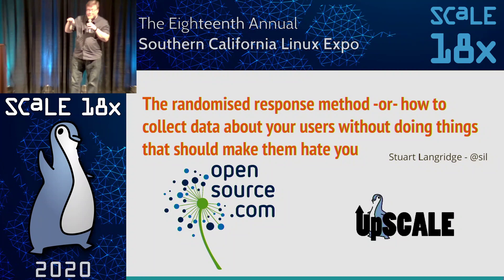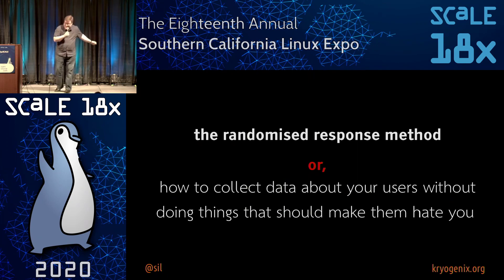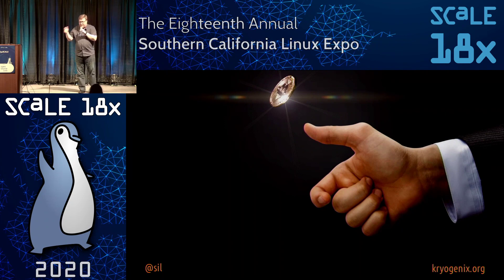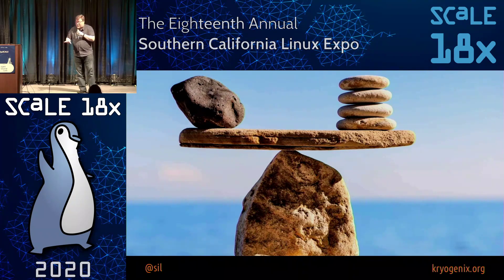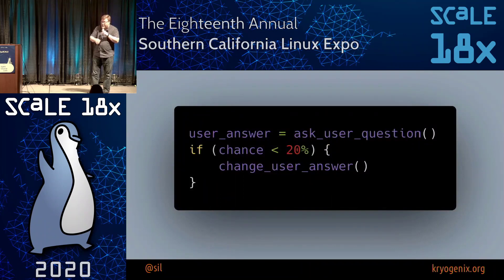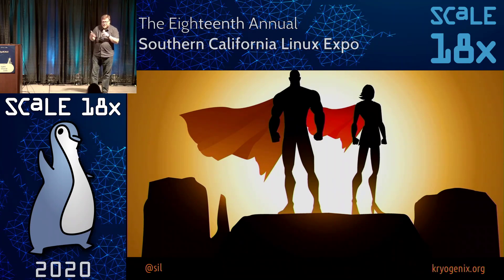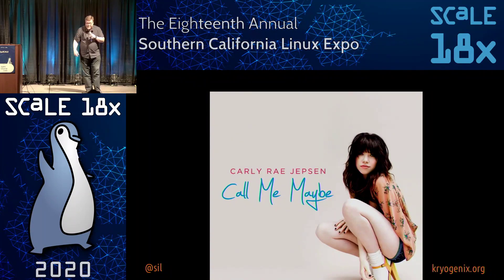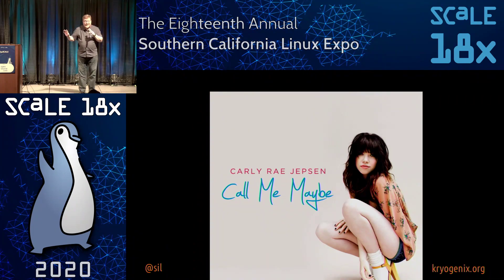How to collect data about your users without doing things that should make them hate you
The randomised response method: a (very) shortened version of one nice technique from my talk Privacy Could Be The Next Big Thing,
Delivered at SCaLE 18x, Pasadena, California, Saturday 7th March 2020